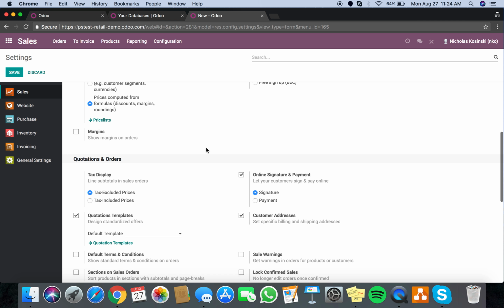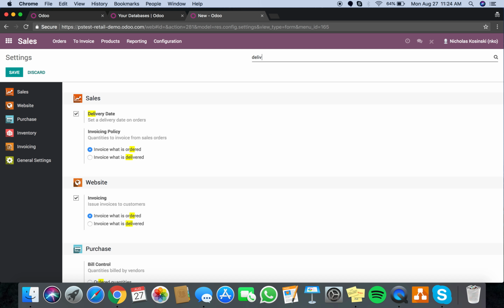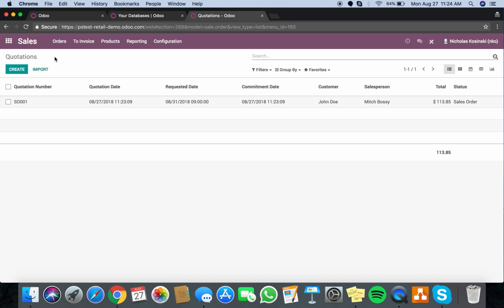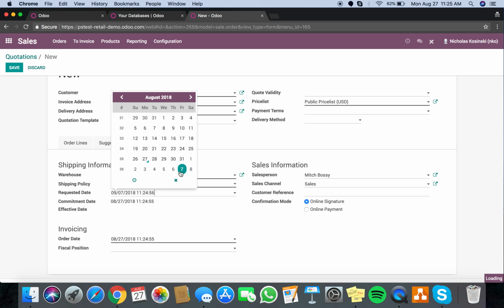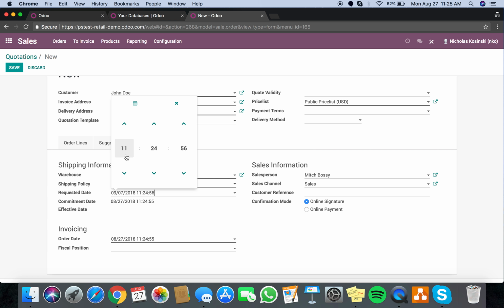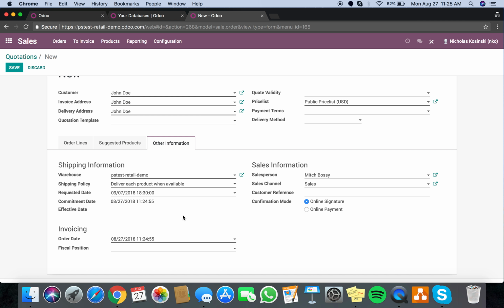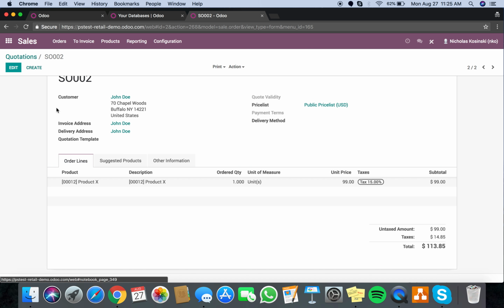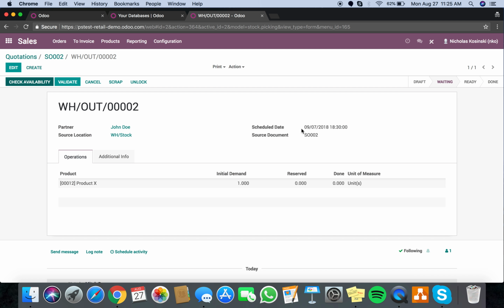Odoo Setting a Delivery Date